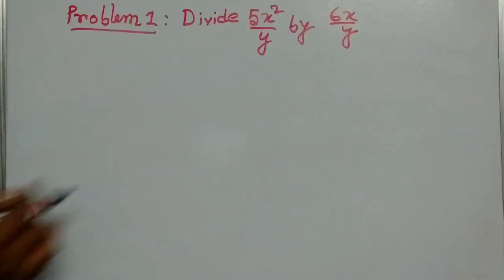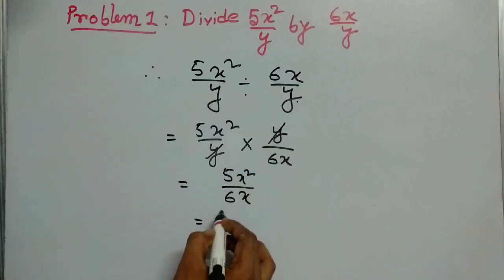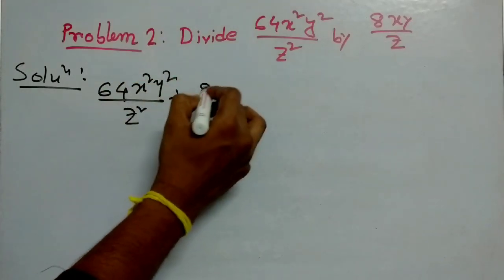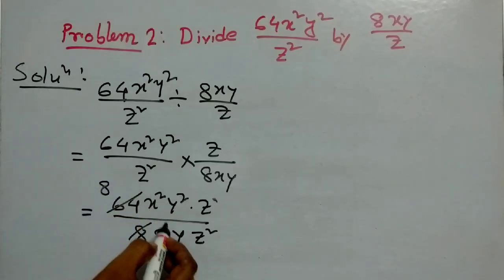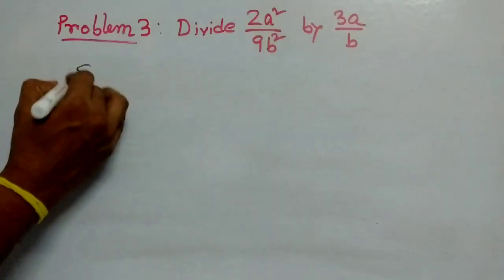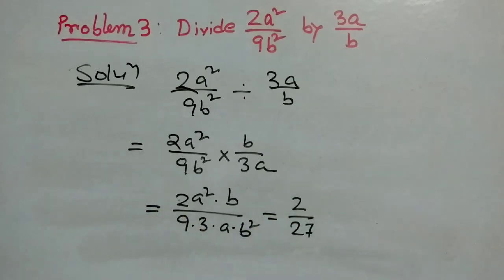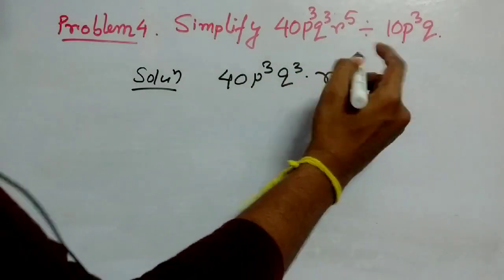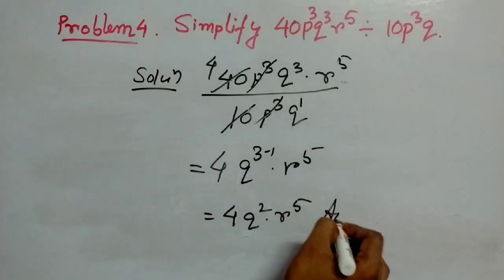Fundamental Operations on Algebra || Division in Polynomials || Part 9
Some Problems related to division in Polynomials are discussed in this video.